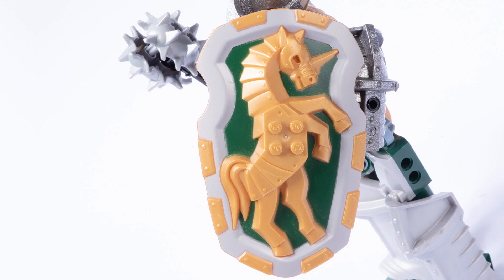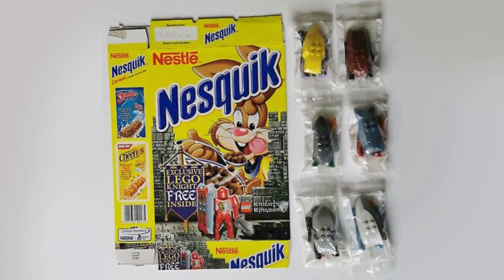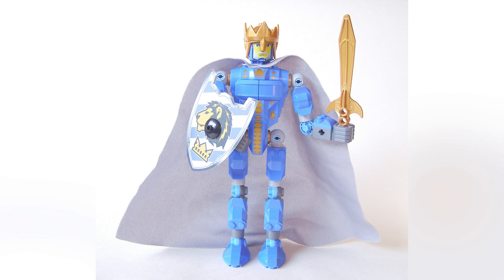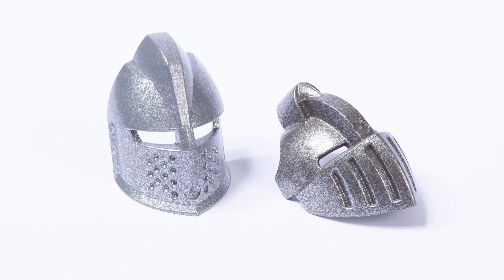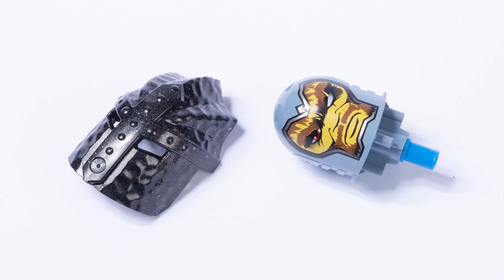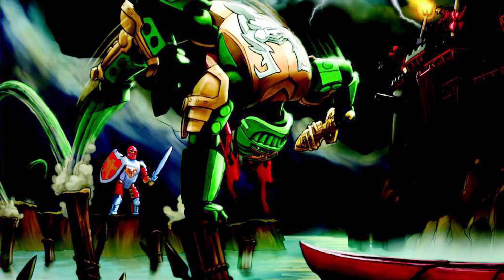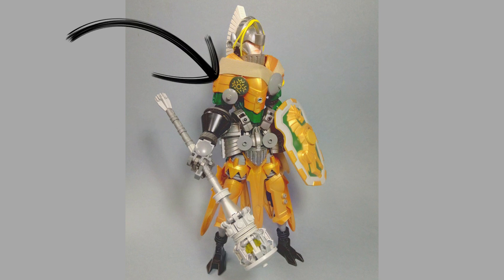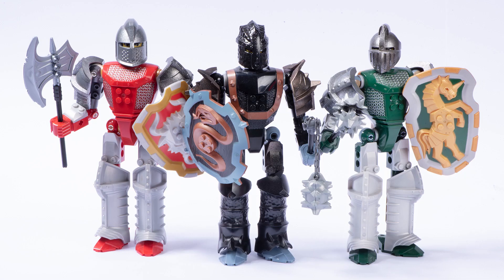Using LEGO Knights' Kingdom Pieces In Bionicle MOCs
Mannnn Knights Kingdom is so cool. Join me as we discuss the Power Ranger Knights in all their glory and see how we can put their pieces to good use too.

WA 6153
Australia